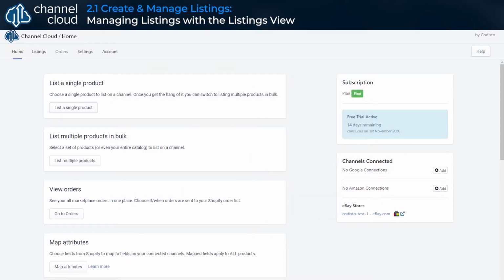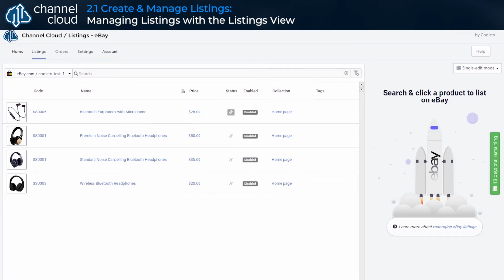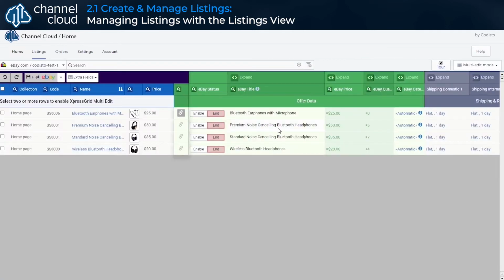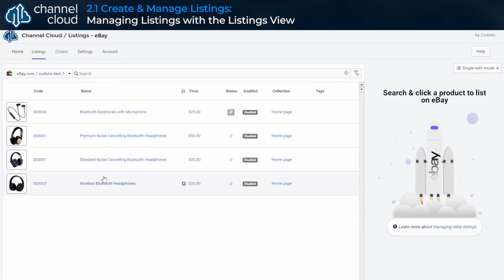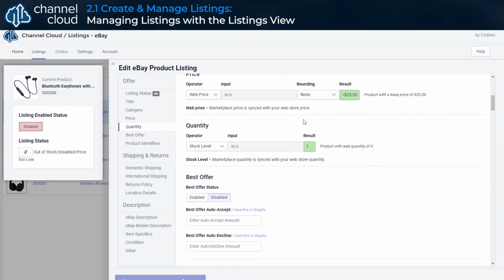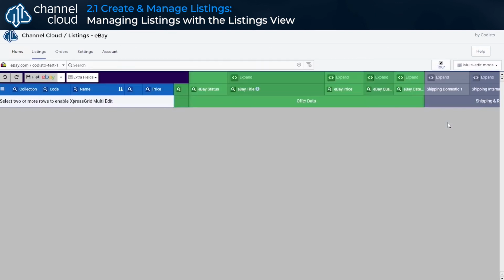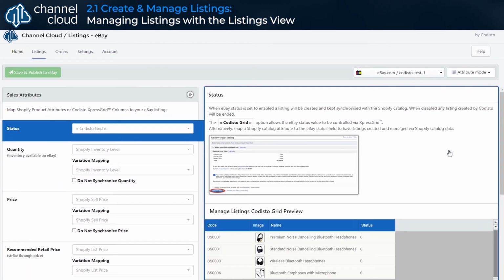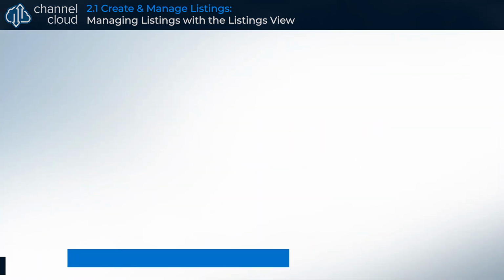Codisto Channel Cloud Tutorial Series 2.1 Create & Mange Listings: The Listing View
In this video we will explore the three available listing modes from the Listing View; Single-edit Mode, Multi Edit Mode (featuring the Codisto XpressGrid) and Attribute Mapping Mode.